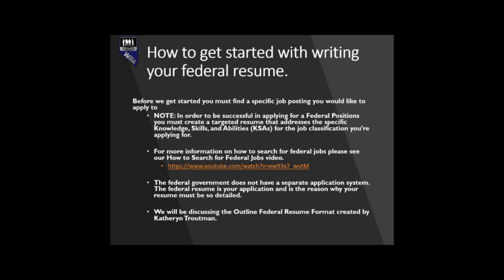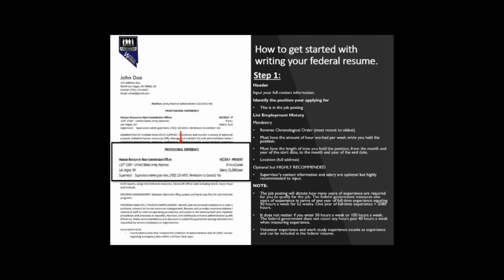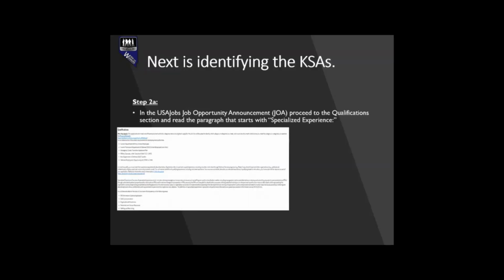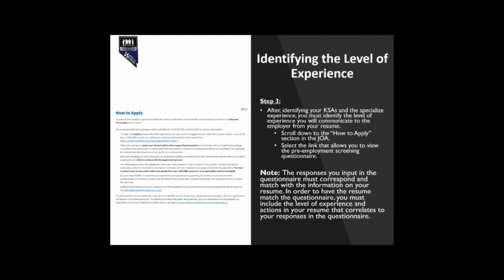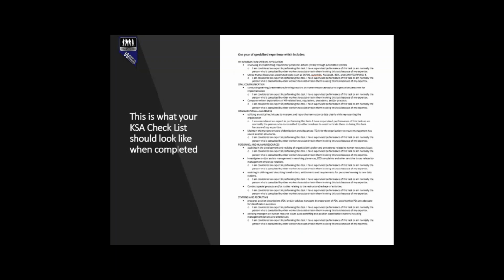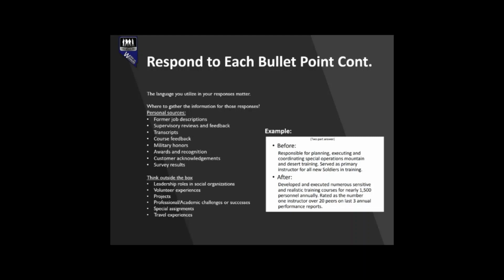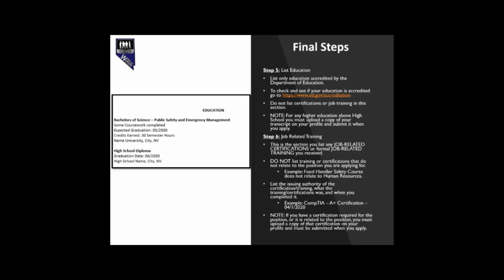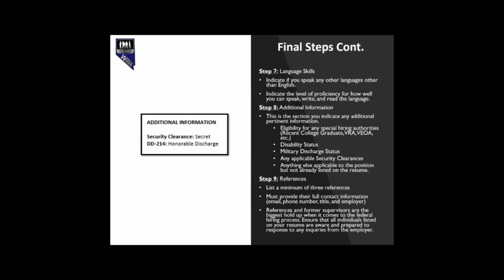Work for Warriors NV - How to Write a Federal Resume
This video provides a brief tutorial on how to write a Federal Resume when applying for federal positions.